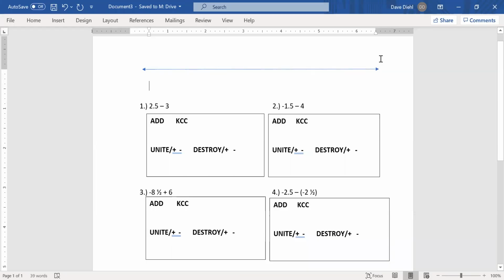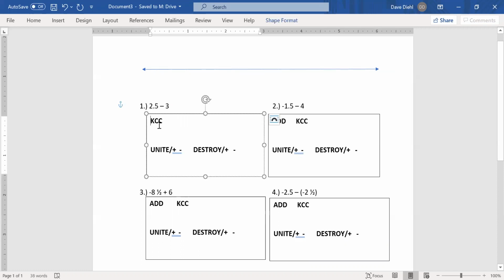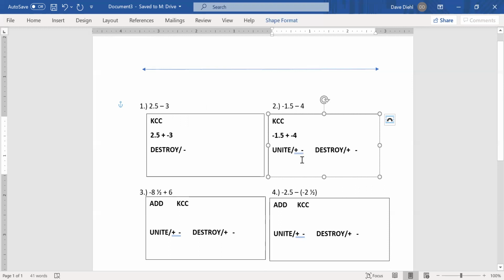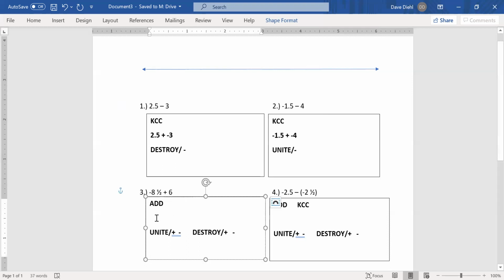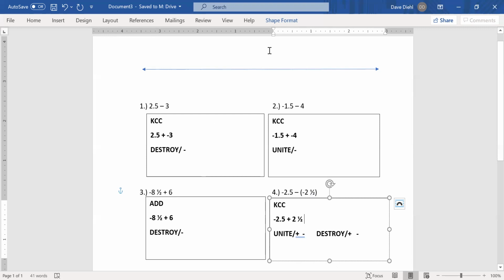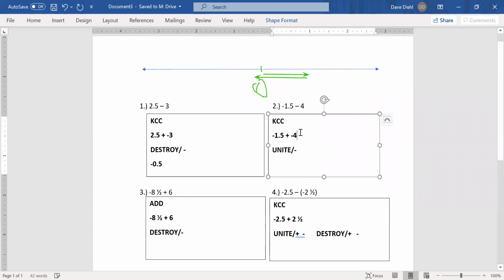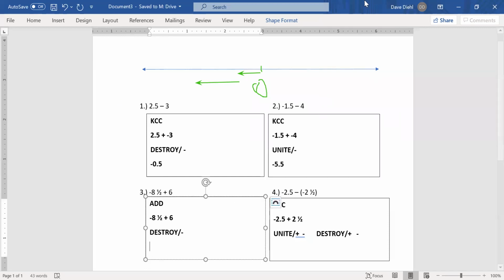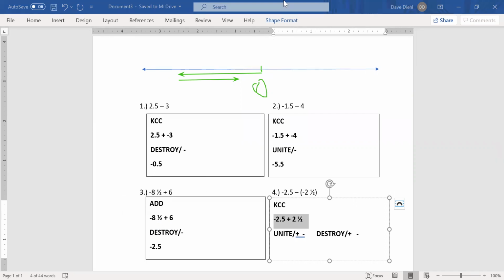Adding/Subtracting Integers with halves